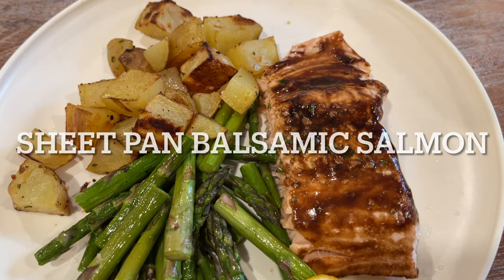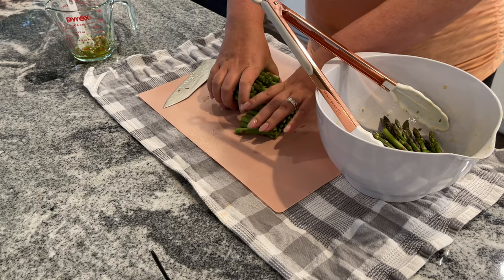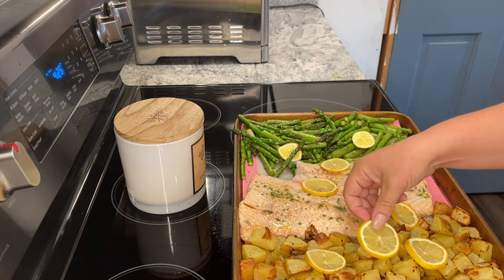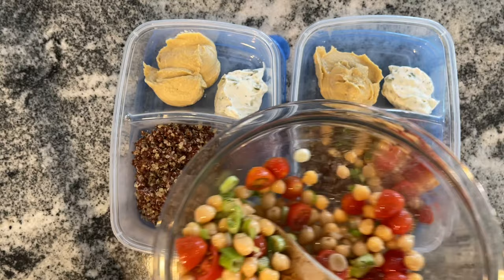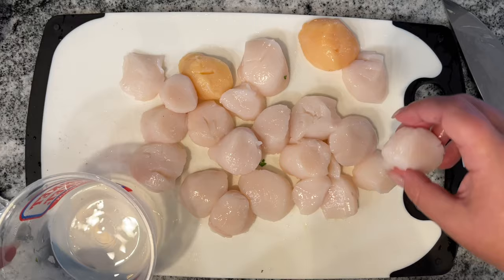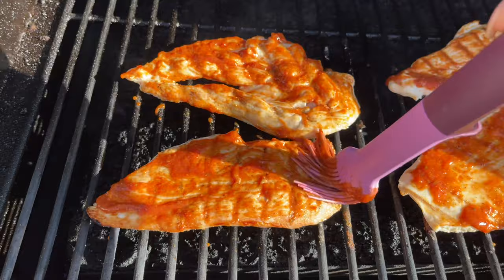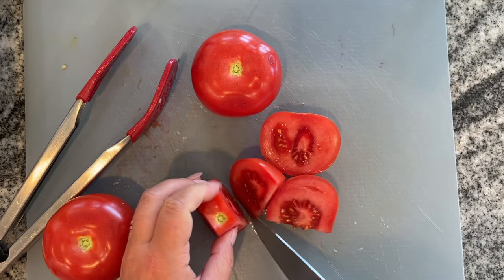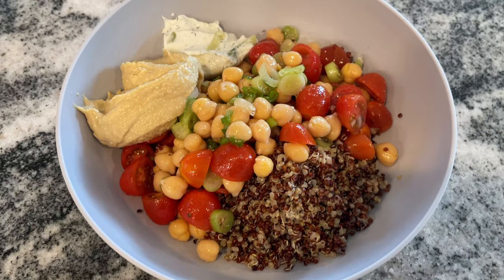Summer Time Recipes | What to Cook in the Summer | Summer Recipe Idea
Enjoy these absolutely delicious summer time recipes. I'll show you what you can cook in the summer and make meals that are absolutely delicious and beautiful. Search no more when trying to find a summer recipe idea. I'm making a balsamic sheet pan salmon, grilled scallops, Mediterranean lunch bowls, BBQ chicken salad, and bruschetta chicken.